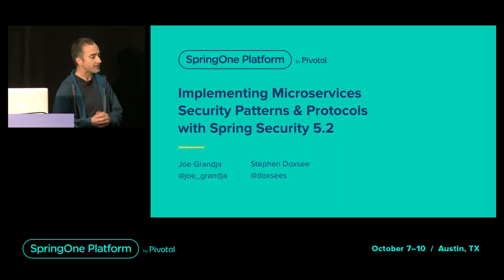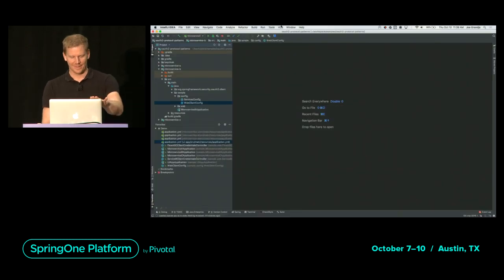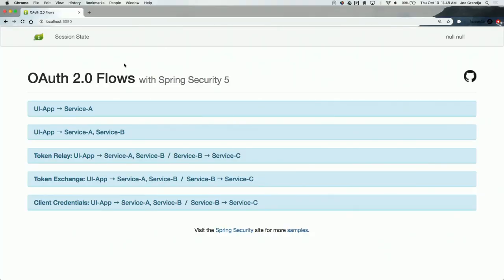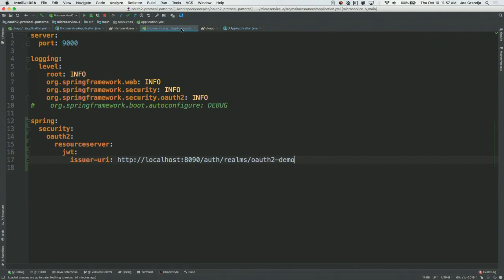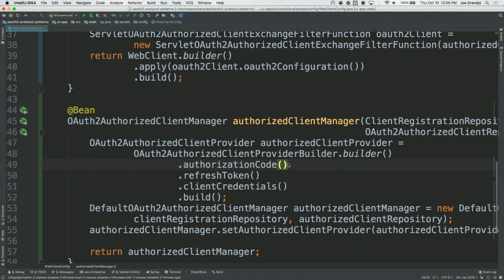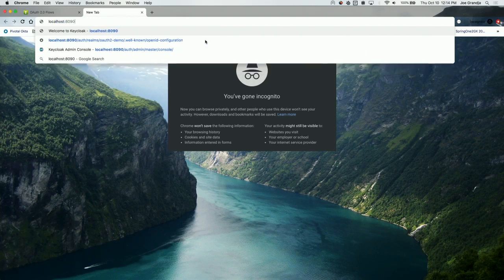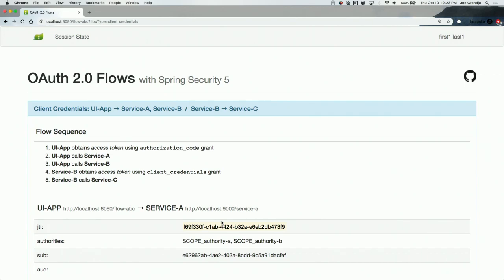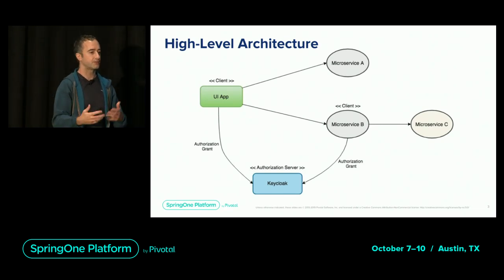Implementing Microservices Security Patterns and Protocols with Spring Security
Building secure microservices requires mastering a variety of patterns, protocols, frameworks, and technologies. This session provides a holistic end-to-end view of how to secure microservices using industry standard protocols and Spring Security. The goal is to present how standards such as JWT, JWA, JWS, JWE, JWK, OAuth2, OpenID Connect, and TLS can be combined to make writing secure microservices easy.

The session will focus on walkthroughs/live coding showing how to apply the patterns and standards using Spring Security 5.1. The following patterns and their implementations will be demonstrated:

Web SSO Login
implementing OAuth2 resource servers
implementing edge service gateways
Token Exchange in a microservice call chain
Token Relay in a microservice call chain
integration with OpenID Connect/OAuth2 Servers
features of Spring Security 5.1 that make it easier to secure microservices

Speakers: Joe Grandja, Spring Security Senior Engineer, Pivotal and Stephen Doxsee, Software Engineer, Simple Step Solutions